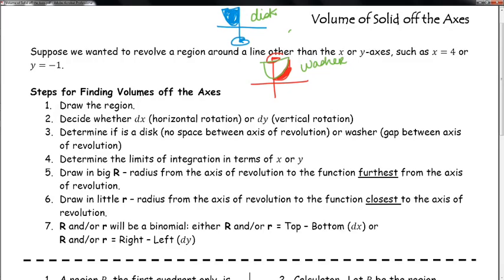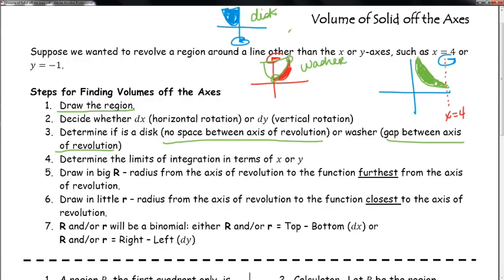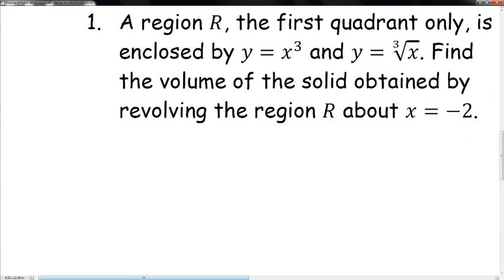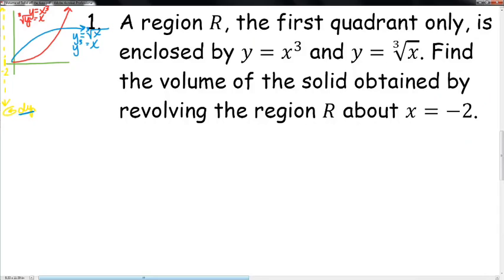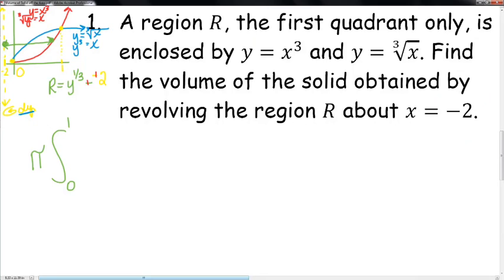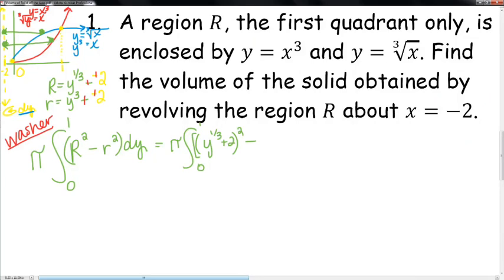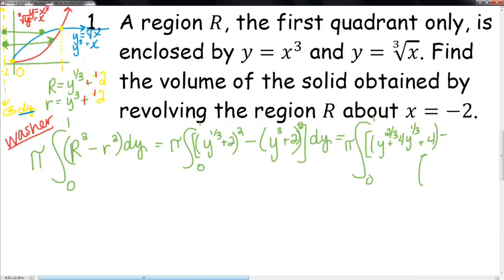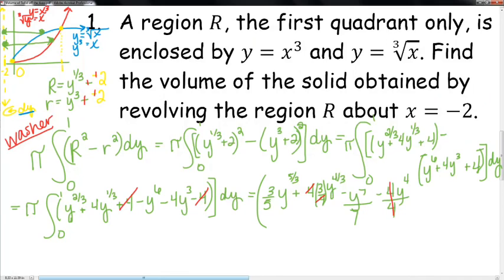7.5a Volume Off the Axes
Part 1 Volume off the Axes